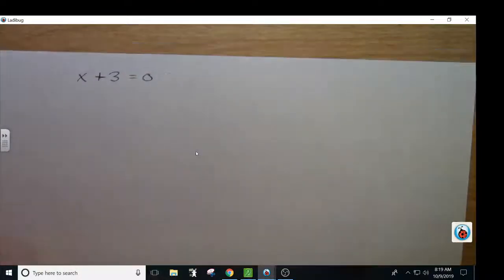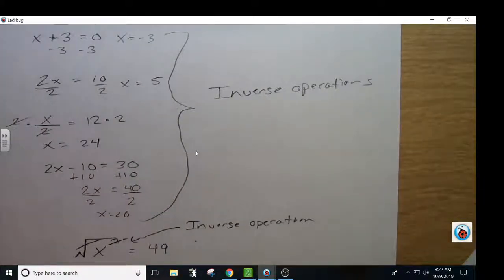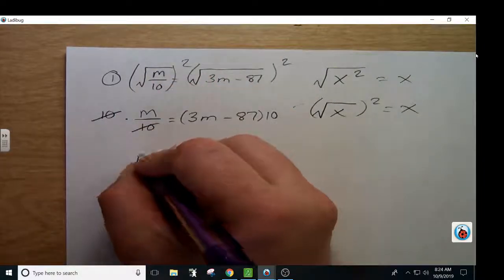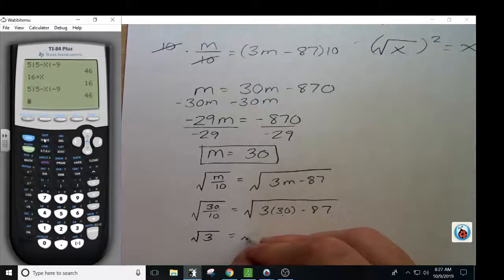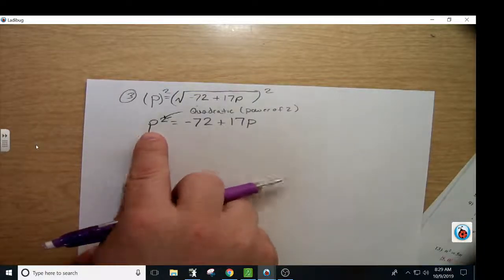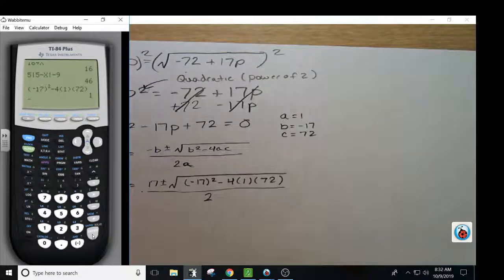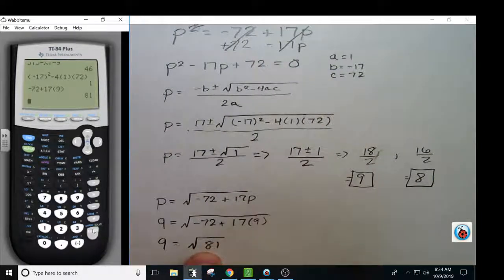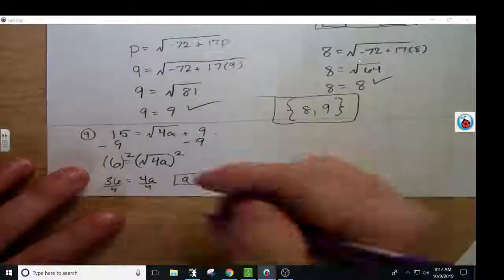Solving square root equations